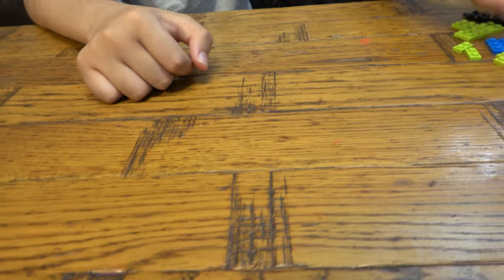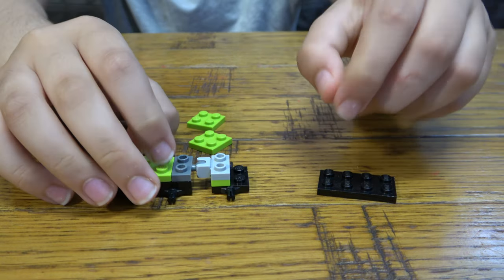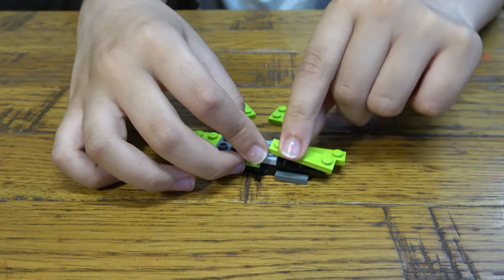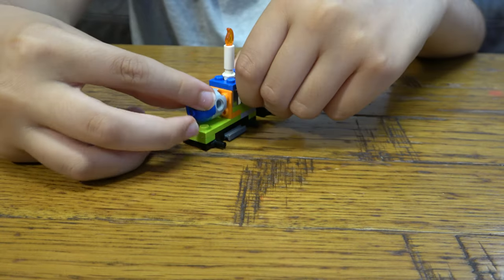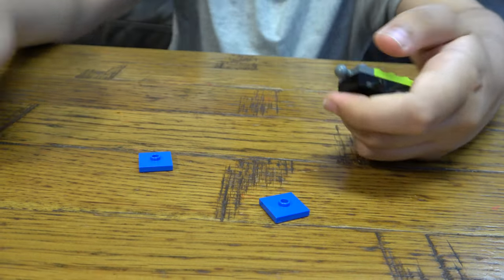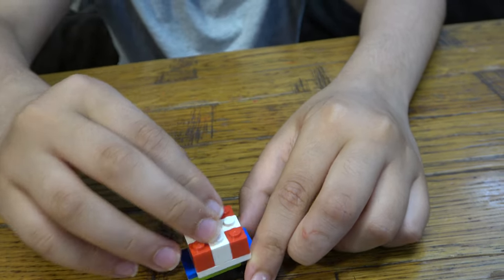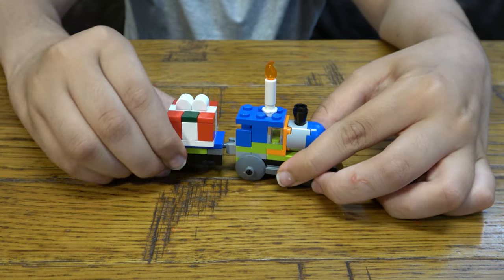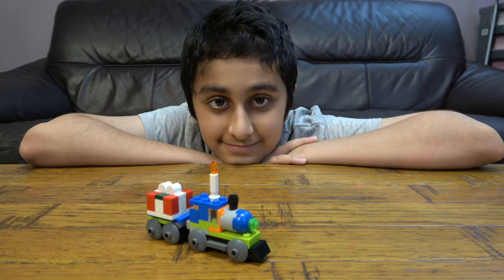Building Mini Lego Creator Birthday Train 30642 Set